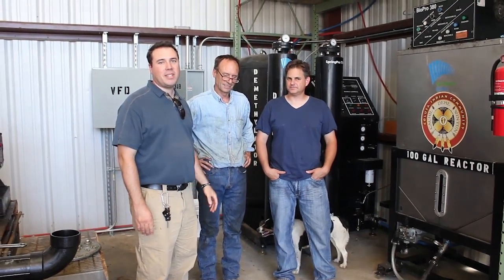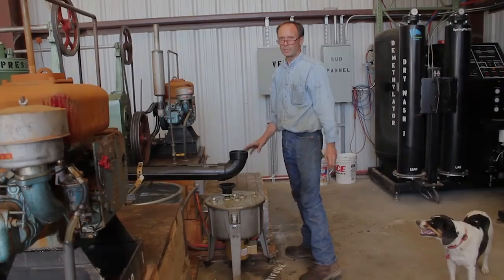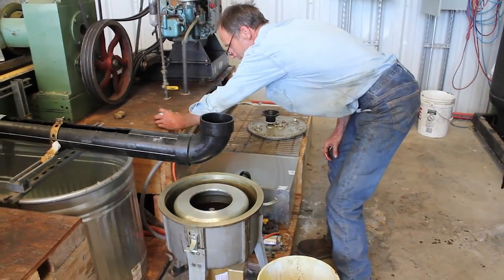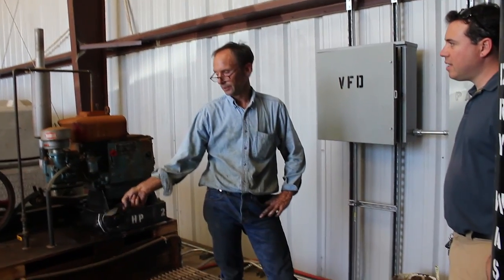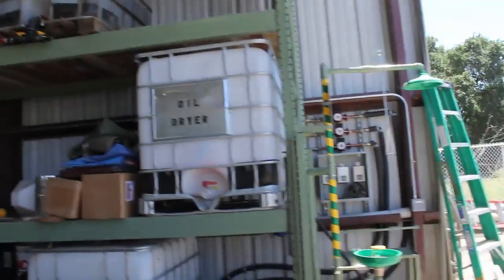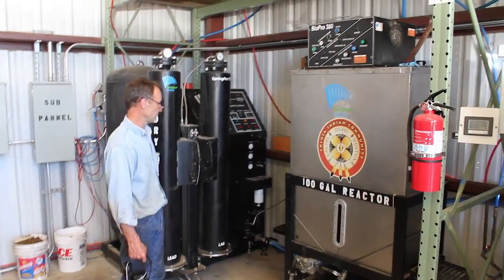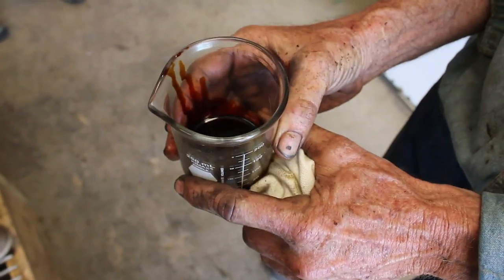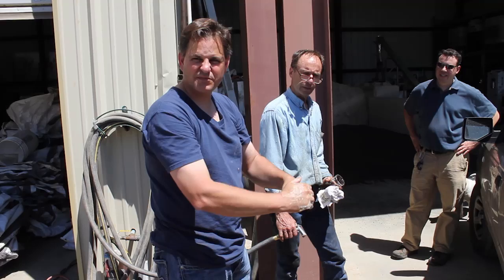WVO Designs - On The Road Episode #4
WVO Designs travels to visit Paul Totman in Colusa, California to visit a seed to biodiesel facility. They are running two 5 tonne seed presses feeding into a WVO designs Beast Centrifuge for de-gumming. Biodiesl processing, methanol and glycerin recovery with springboard equipment